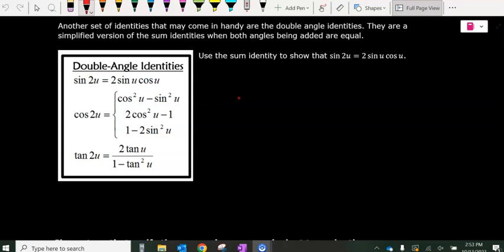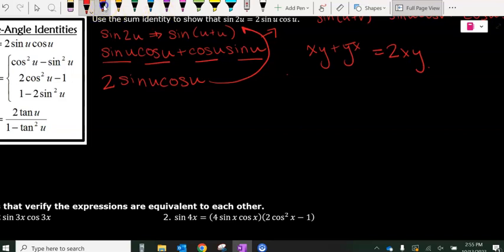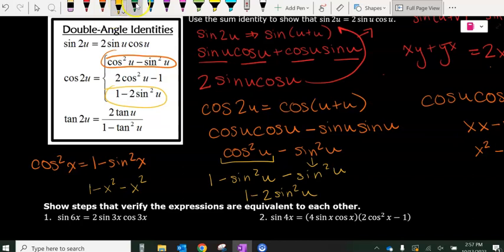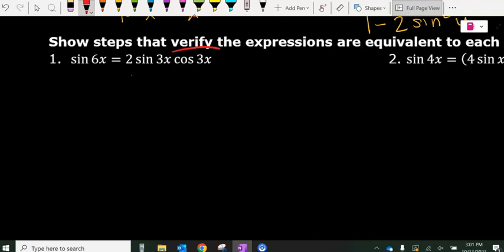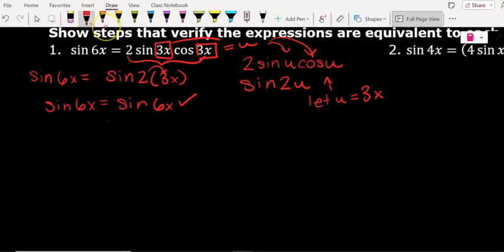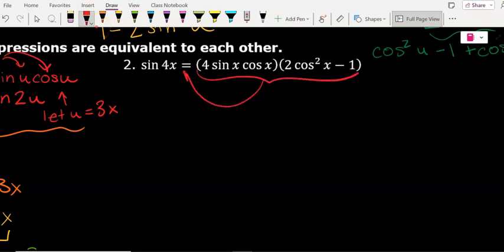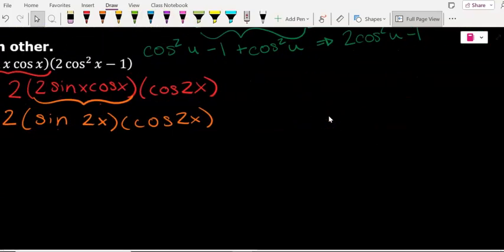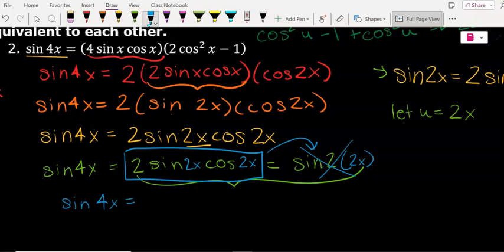AP Precal 3.12 day 4 (1-2)